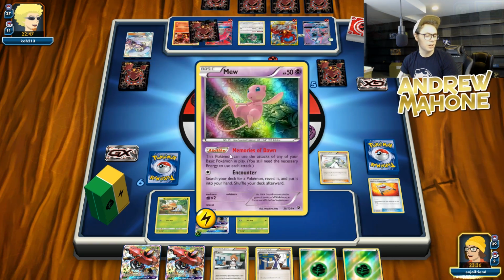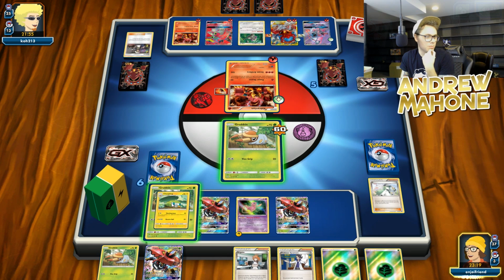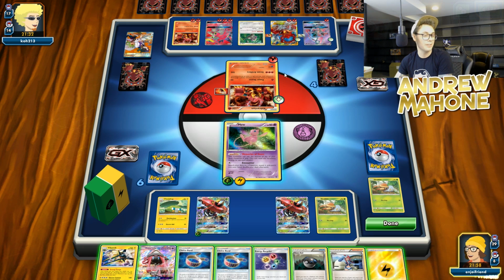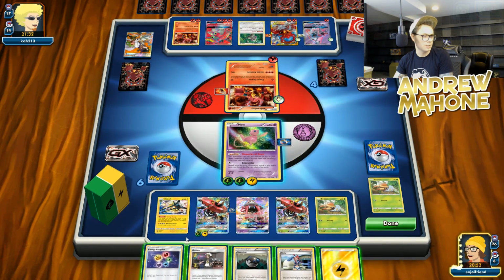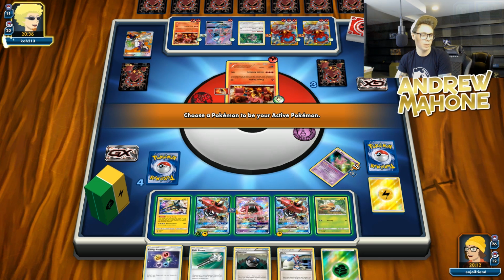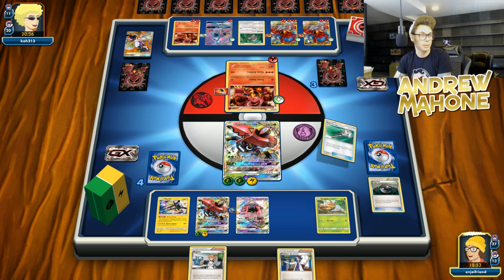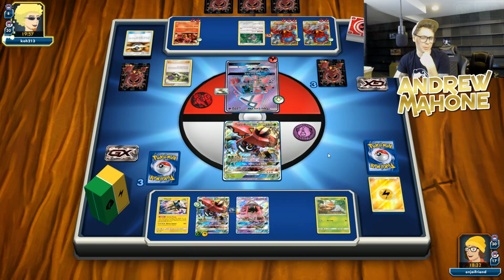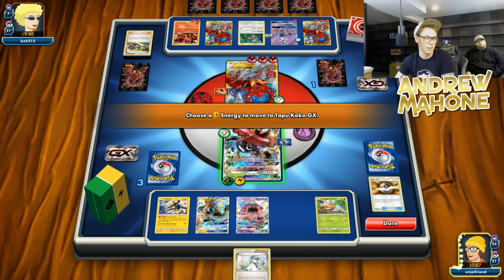Vikavolt / Tapu Bulu GX vs Volcanion EX - Pokemon TCG Online Gameplay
Andrew Mahone plays Vikavolt / Tapu Bulu GX vs Volcanion EX in this Pokemon Trading Card Game Online gameplay video.